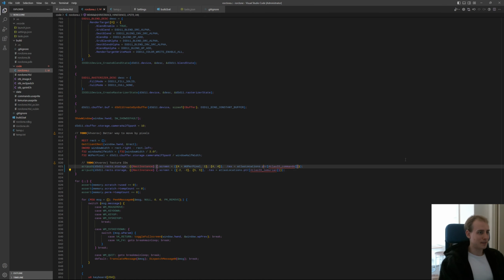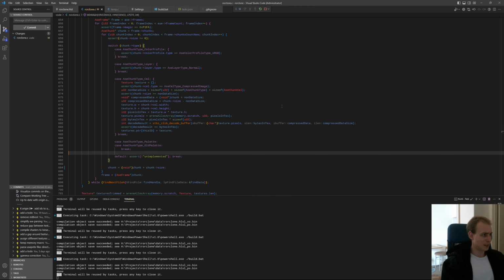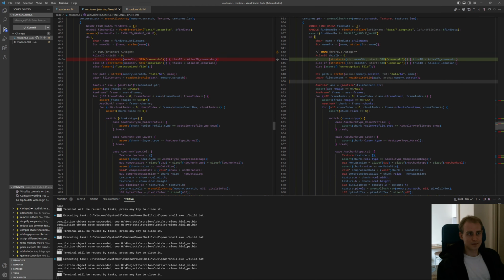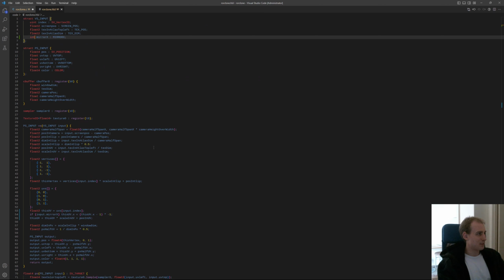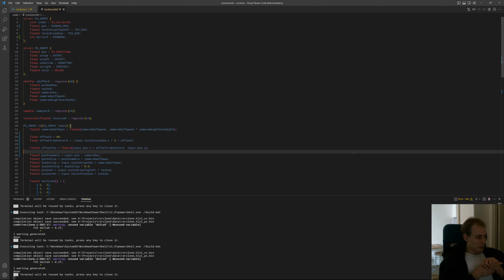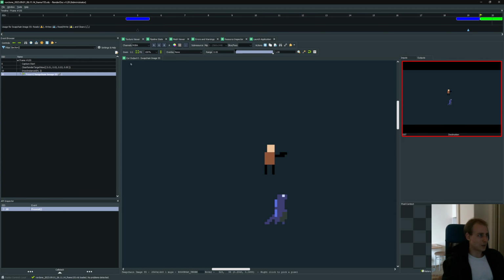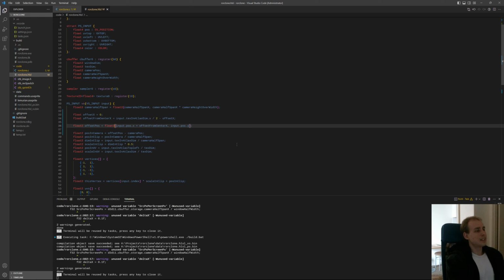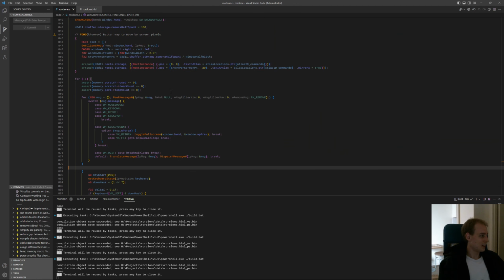Let's clone Risk of Rain in C: Day 11 - Sprite mirroring and alignment